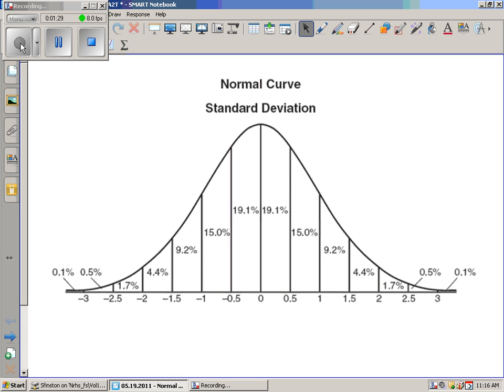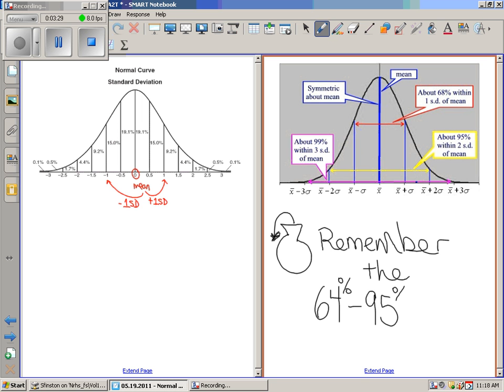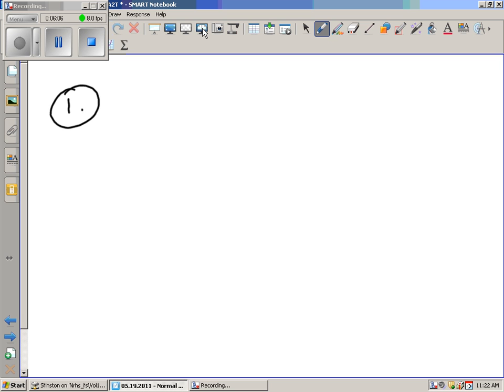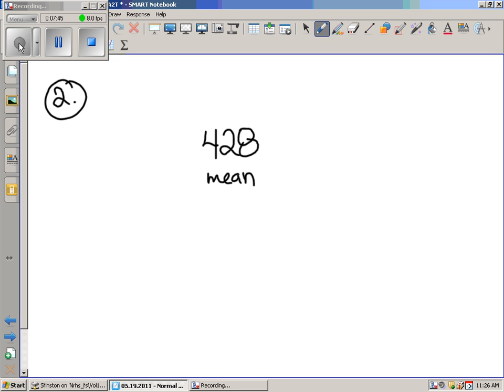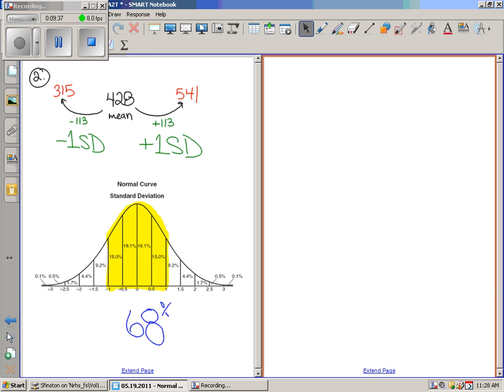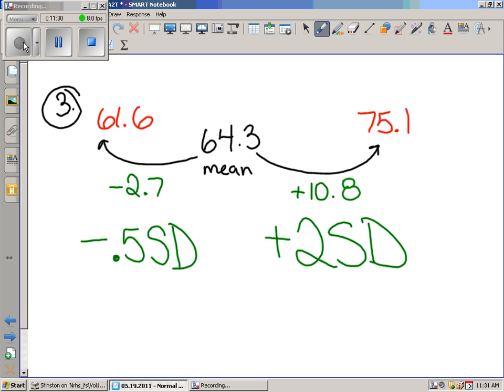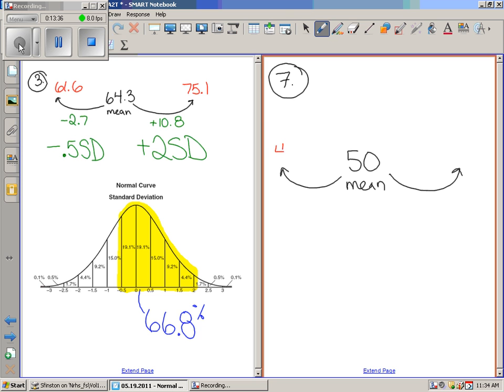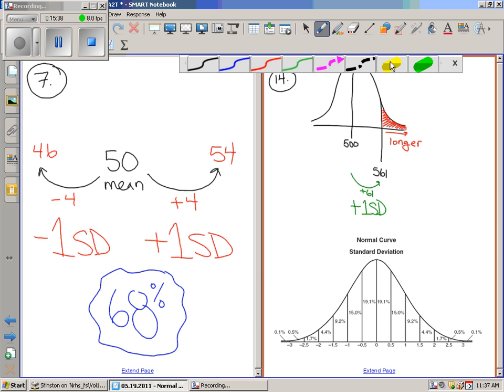05.19.2011 - Algebra 2 & Trig - Normal Distributions